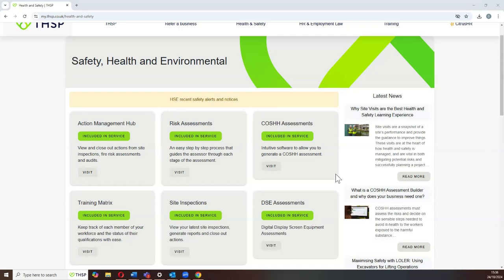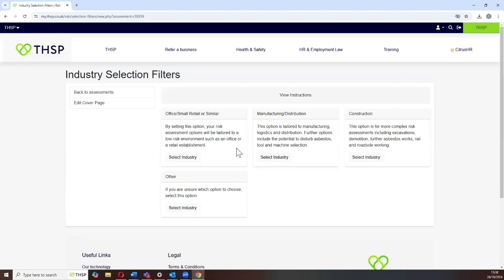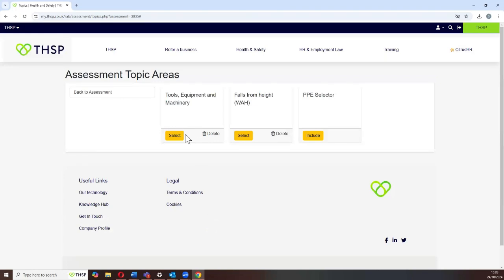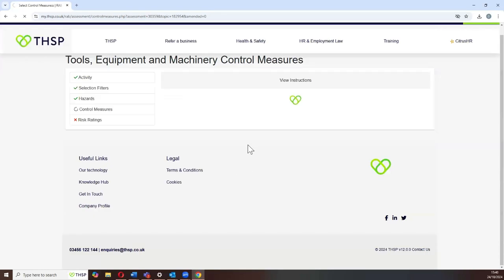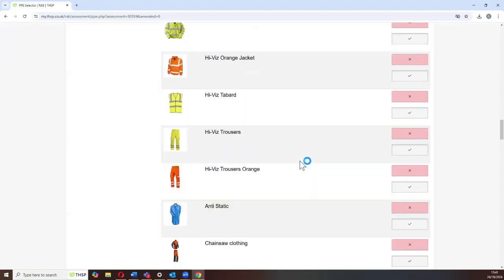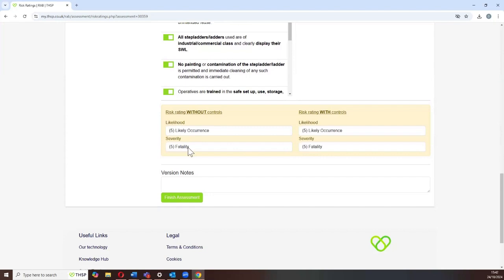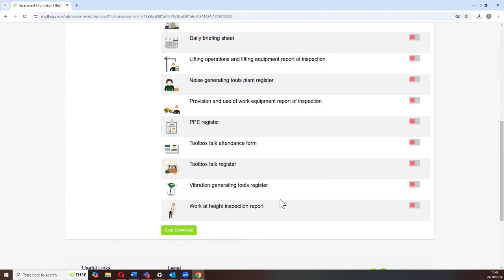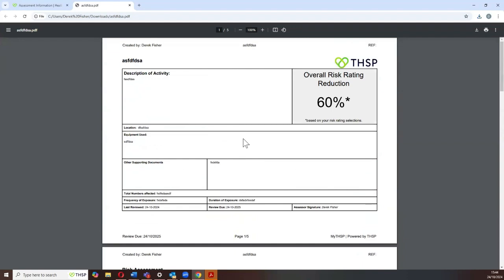THSP Risk Assessment Builder Demo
THSP has developed an interactive risk assessment builder tool to take the stress out of completing these safety-critical documents.

With over a million outcomes available using the tool, you can be sure that the assessment you create is tailored to your activities and circumstances.

No more repetitive control measures across sheets of assessments for manual handling, working at height, PPE, etc. Just one custom-built, task-based assessment, with intuitive and comprehensive control measure selection, saving you time and reducing the likelihood of accidents.